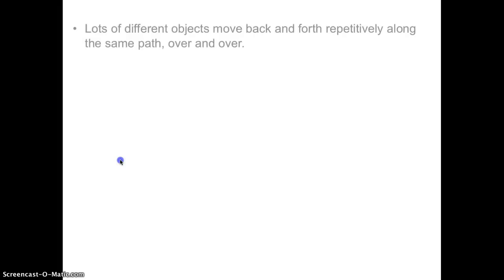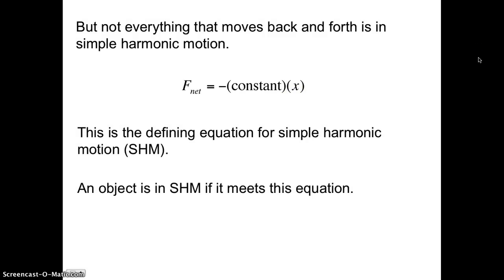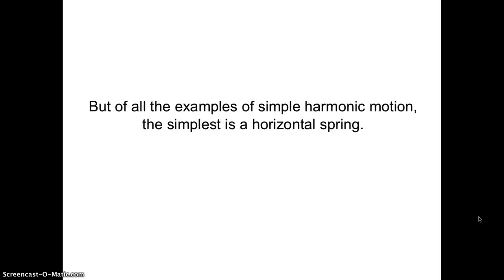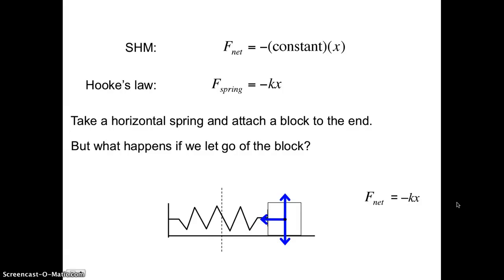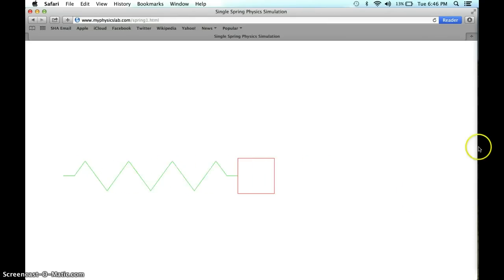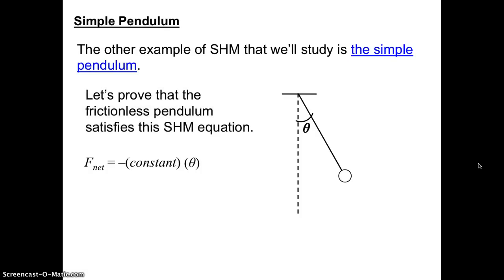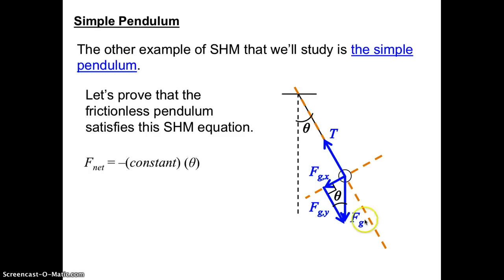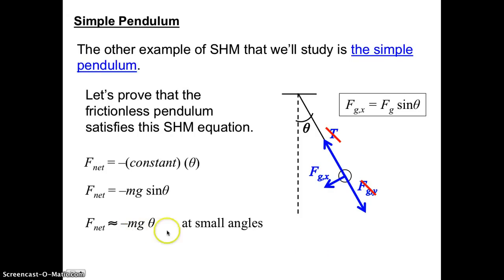Simple Harmonic Motion (SHM ) Notes